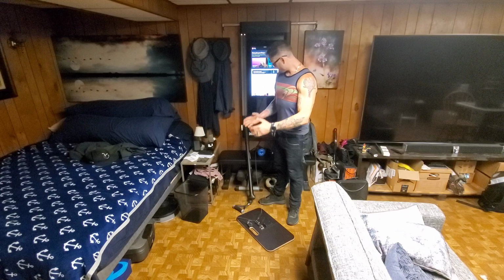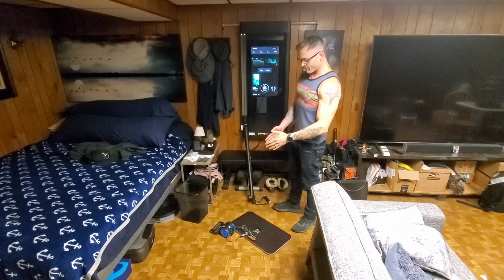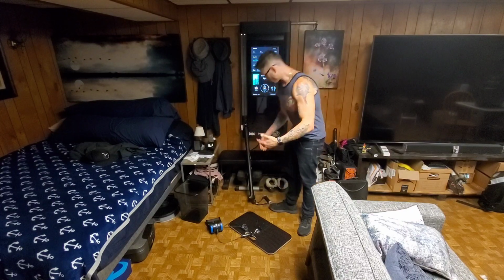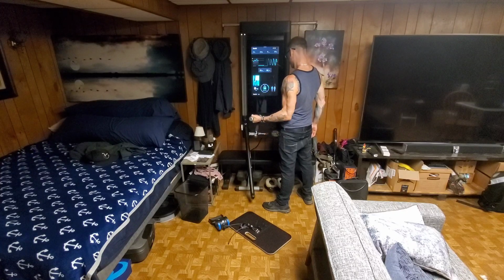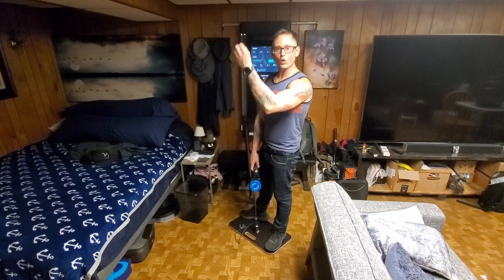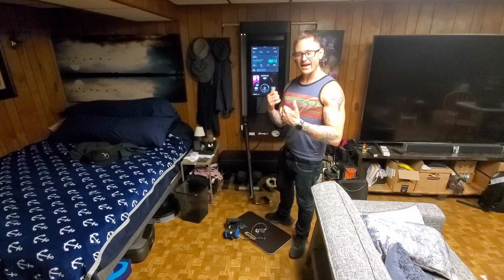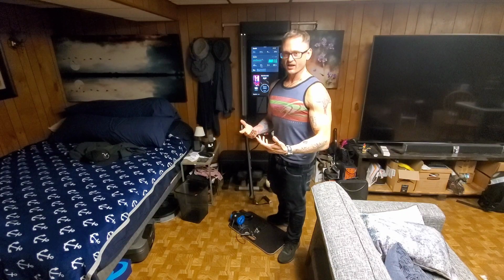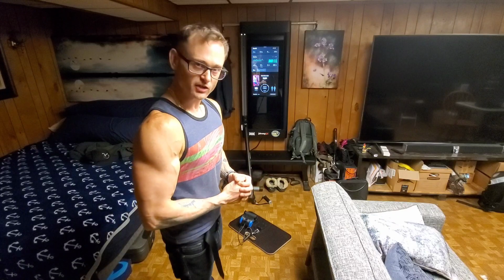Is Handy Gym a flywheel version of Tonal? 🤔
Show support for this channel ❤️

Checkout Code: jbee

YouTube: Joey Bee Handy Gym Reviews
YouTube: Joey Bee Tonal Reviews

Welcome!

This channel is for YOU! It was created to help inform you as much as possible in regards to the Tonal Home Gym & The Handy Gym!

EXCITING NEWS!!!⬇️⬇️⬇️
I have just recently had the privilege of having been added to the Handy Gym team!
What this means is that I will have the opportunity to continue to do my best to teach you about this machine and everything it has to offer.

For every purchase that is made using this code you will be supporting me and the work that I (and this channel) do for you!! Thank you ALL for your continued support ✊✊✊
As you all know, this channel was created when I was not affiliated with the Handy Gym company and it was created with the sole purpose of helping to benefit YOU in regards to the Handy Gym machine. This purpose has not changed! The only added benefit is the fact that when you use my code you show appreciation to me and the work that I'm putting in and you also get to save money on your end as well! Every single review that I do in regards to the handy gym will be open and honest just as they have been from the beginning.

I purchased my Tonal & Handy Gym from completely at my own expense. 💸💵